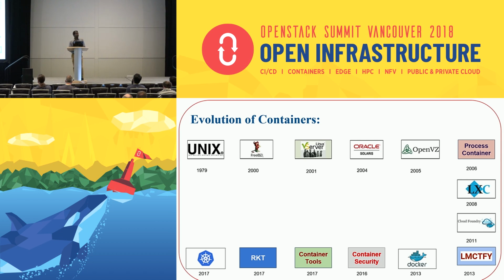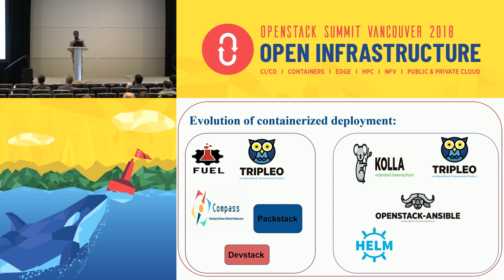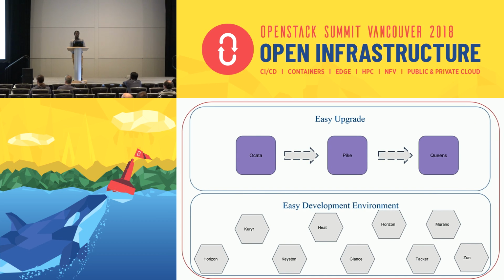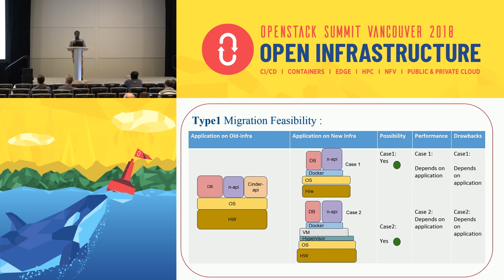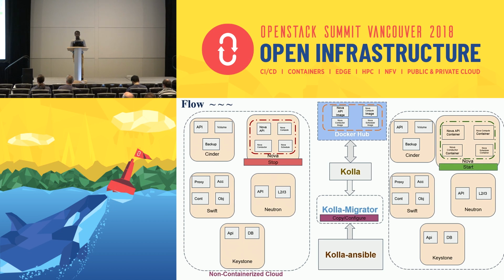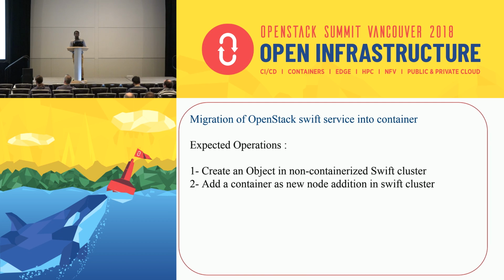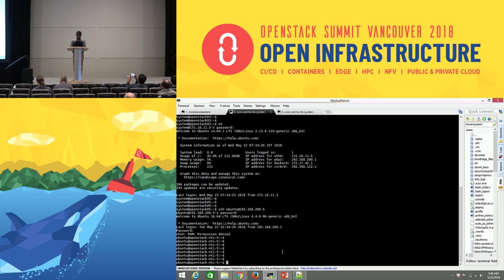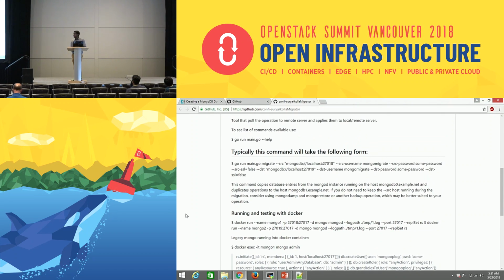Ease OpenStack cloud movement era Non-Containerized to Containerized with Kolla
Today, most of the OpenStack deployments in production are non-containerized. Many users/operators are keen to move their deployment to a containerized environment to various benefits of containers. But currently, migration is a nightmare for operators.Kolla already provides production ready containerized deployment for OpenStack services. It is the time to take steps towards solution which allow users and operators to containerize their existing cloud without much hassle .In this presentation,